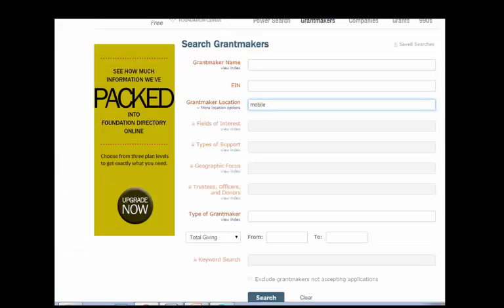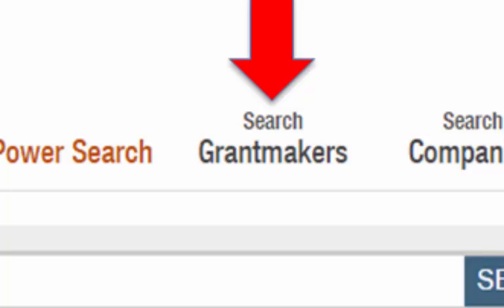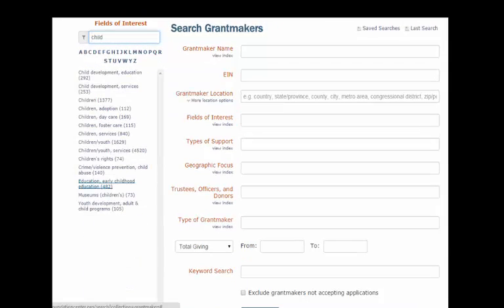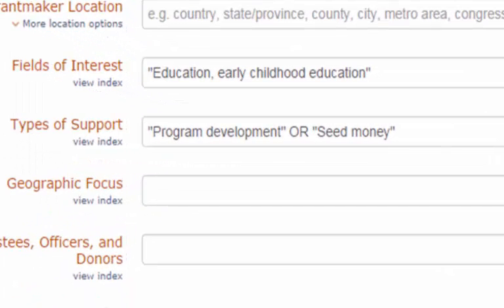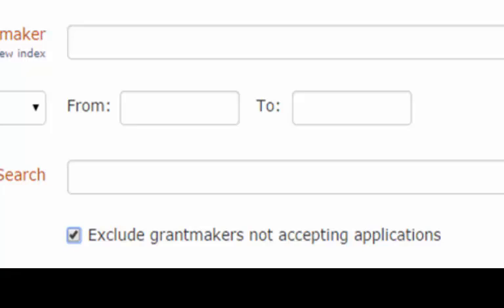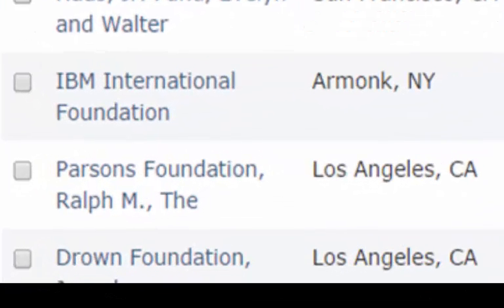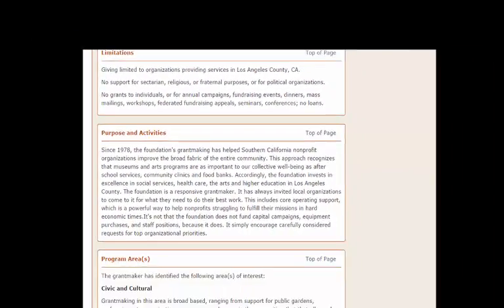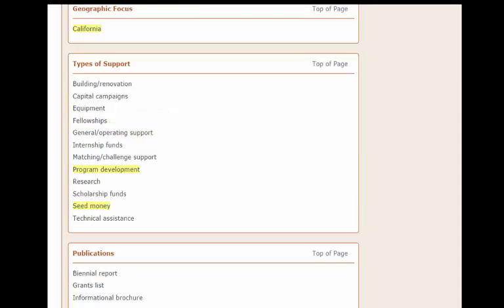Grantmaker Search Demo